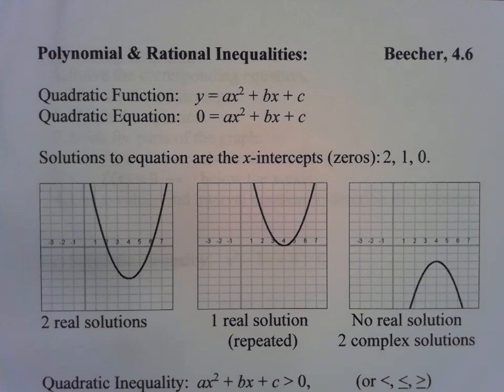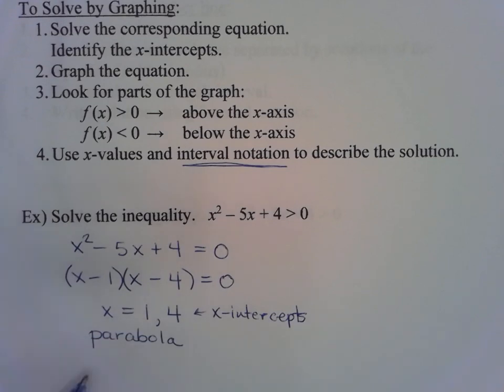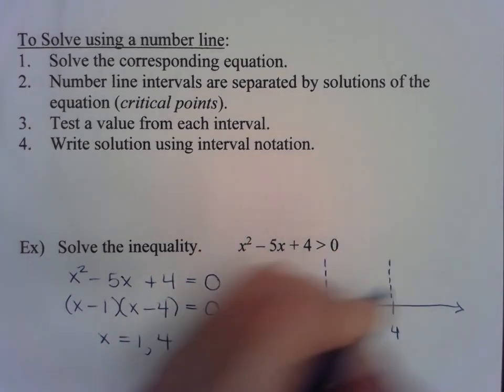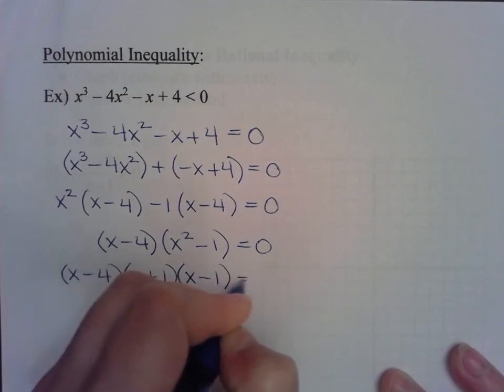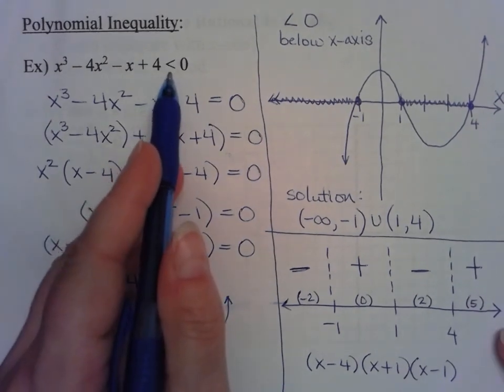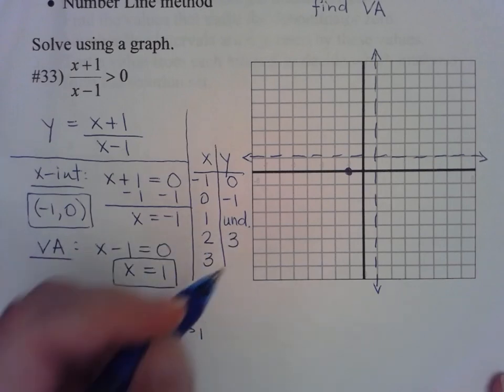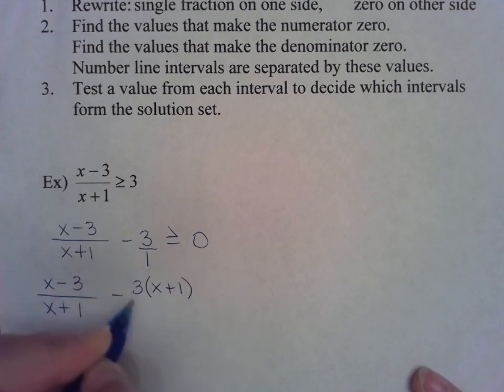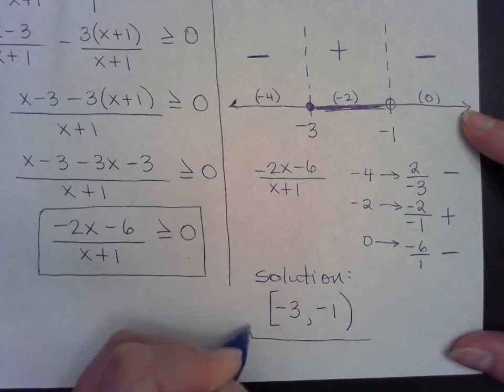Video29 Polynomial Inequalities MAC1105 Taylor VCC